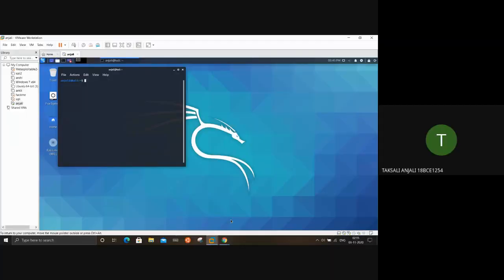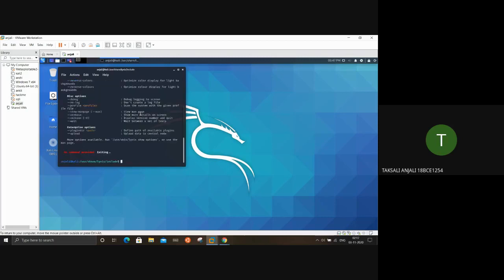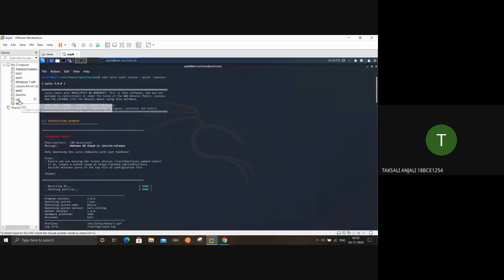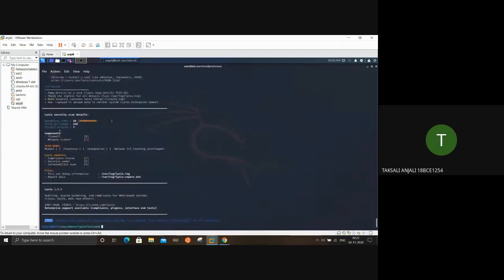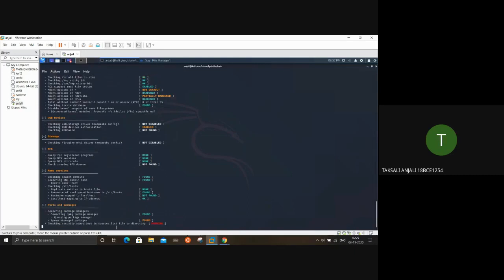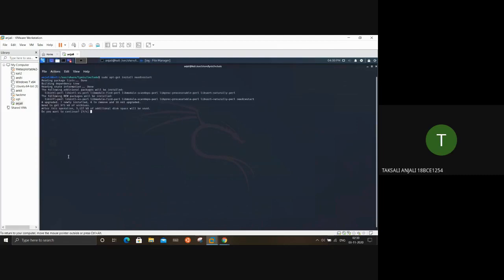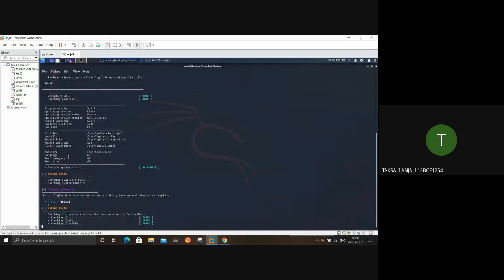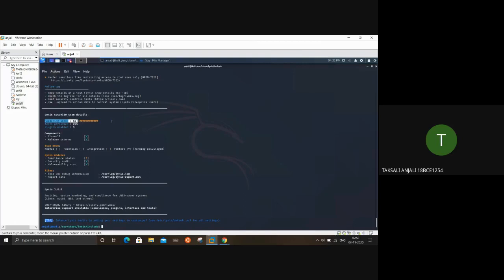18bce1254_Taksali Anjali_Security and audit testing for Linux system using Lynis tool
Basically, I did the operating system testing using lynis tool. I first installed lynis tool in Kali VM and then I did quick testing, pentesting and forensics testing. With that test I found that it gives me each and every detailed information of my operating system. It also gives me warning and suggestions to improve the security of my system. Therefore the main goal of my experiment is to increase the hardening index of my system. So by implementing three to four suggestions I will improve the hardening index of my system. Every single detail of my experiment is present in the video. Please look into the video for the more details and try this out.
The commands used in the complete execution are listed below:
1. sudo apt-get install lynis (for installing lynis)
2. cd /usr/share/lynis/include (the directory in which the lynis command are being executed)
3. sudo lynis (for complete information about lynis tool)
4. sudo lynis audit system –quick –pentest (to perform quick pentesting)
5. sudo lynis audit system –forensics (to perform forensics testing)
6. sudo apt-get install rkhunter (to install rkhunter)
7. sudo apt-get install needrestart (to install needrestart)
8. sudo apt-get install debsecan (to install debsecan)
9. sudo apt-get install debsums (to install debsums)